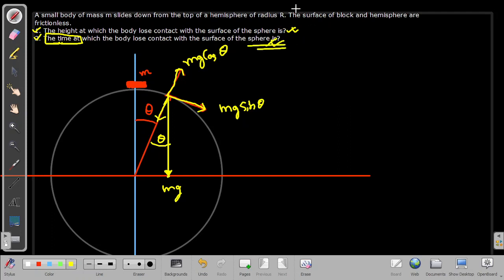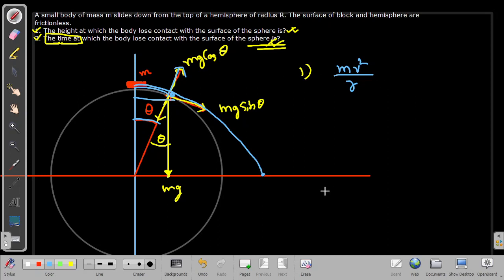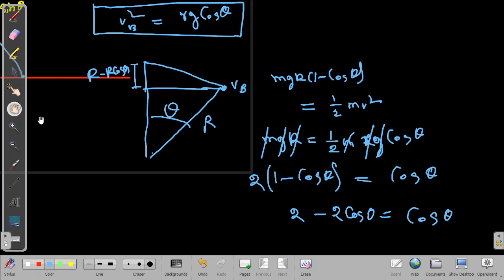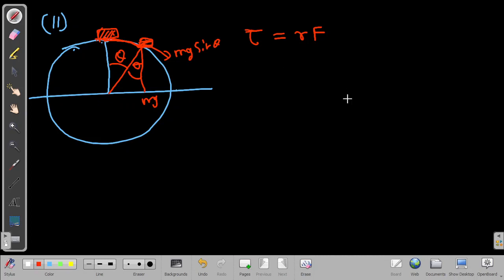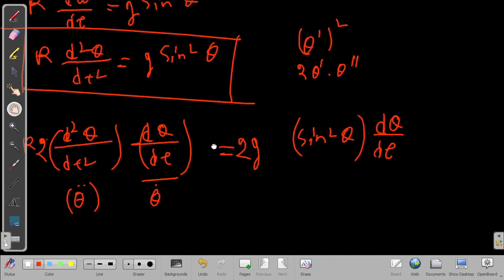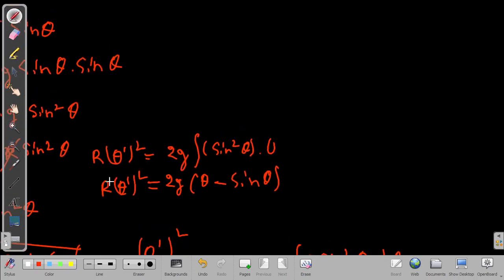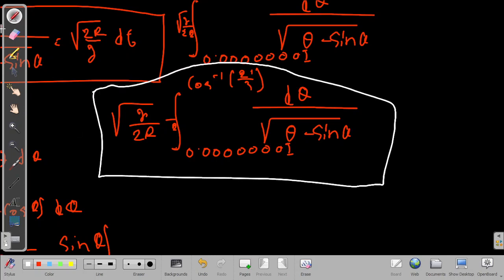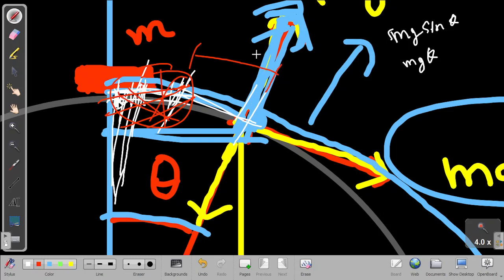udvash weekly wrong solution, see the correct one!